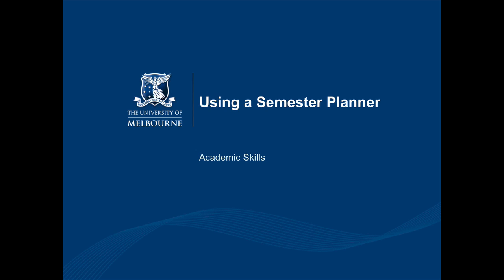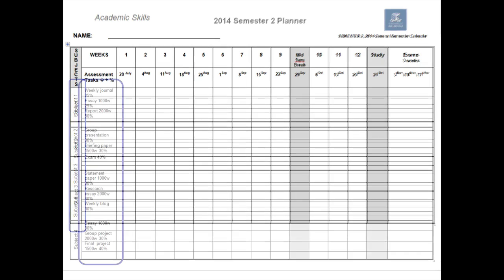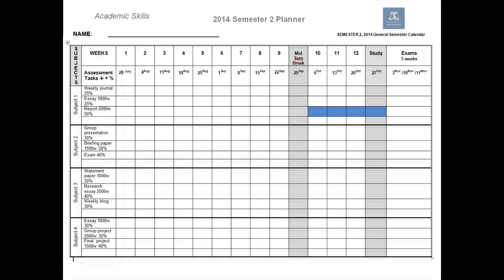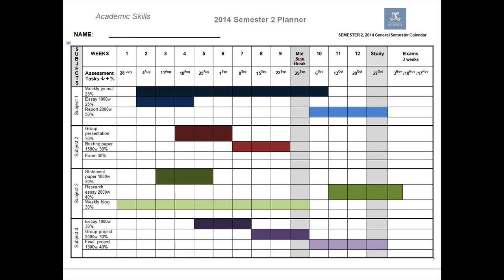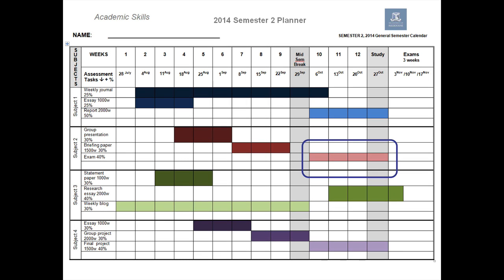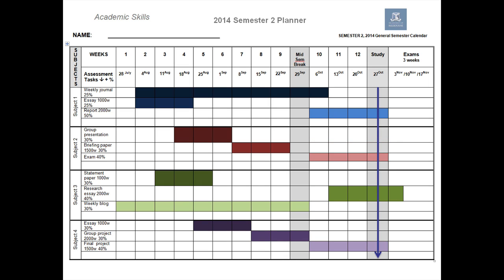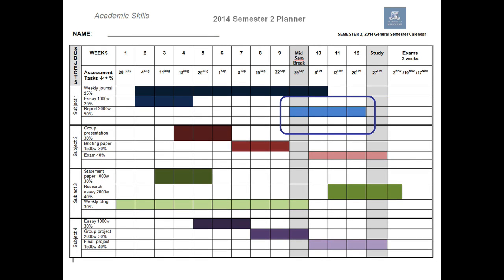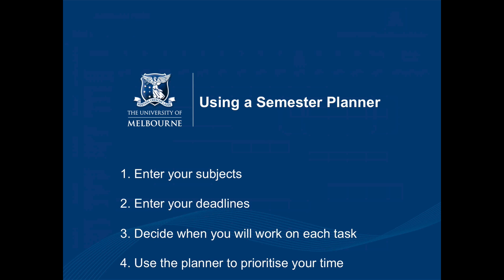Using a Semester Planner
Learn how to plan out your semester and stay on top of deadlines.